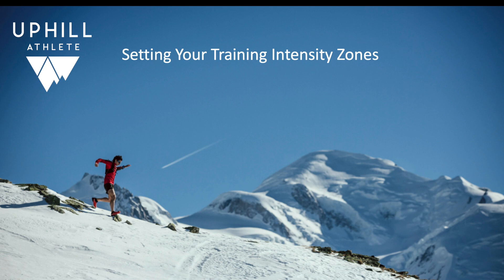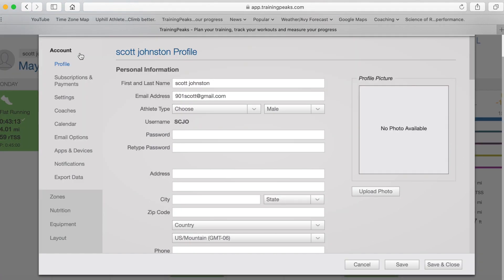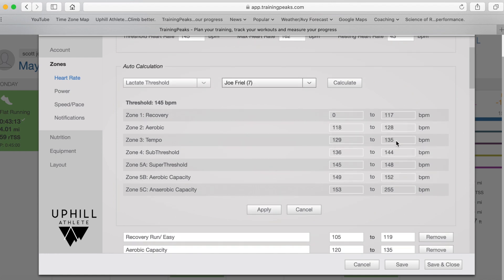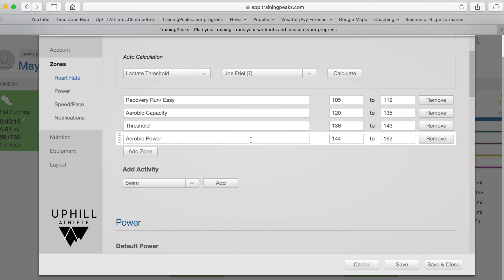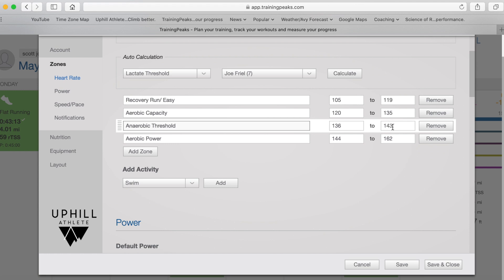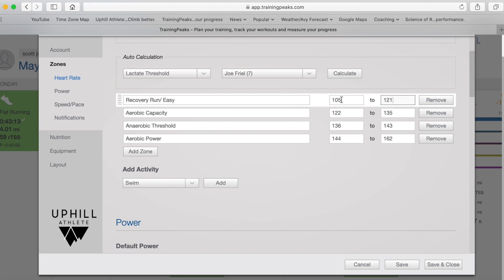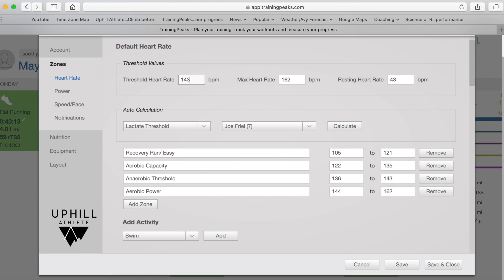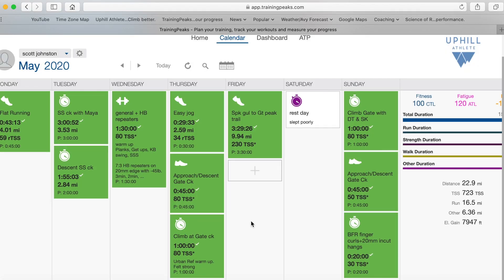How to Set Up Your Training Intensity Zones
Many training zone systems, especially those automatically generated by the Garmins, Suuntos and COROS of the world are based on estimates of your anaerobic threshold made by those devices. We suggest that the first step in training is to conduct both an aerobic and anaerobic threshold test so that your training zones are based on actual measurements that accurately reflect your current fitness level.

This video presents teaches you how to use the aerobic and anaerobic  threshold tests to establish a simple four-zone training system.

A full description of the best practices for conducting self-assessments of aerobic and anaerobic threshold tests can be found in this article: